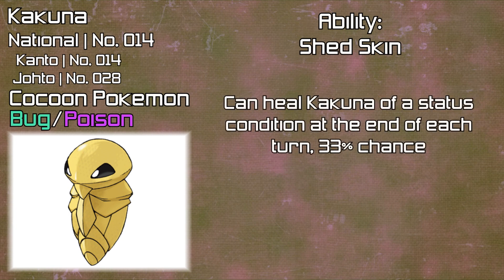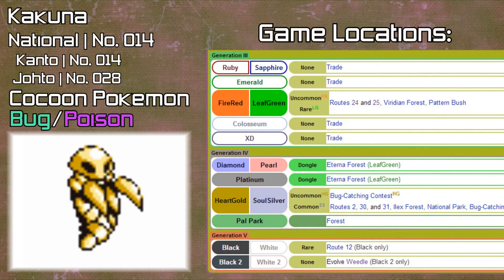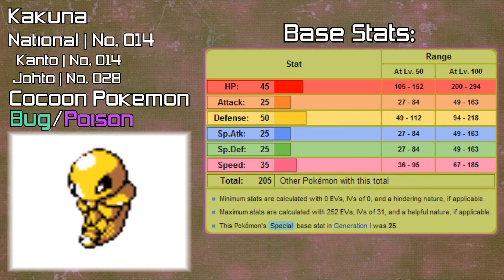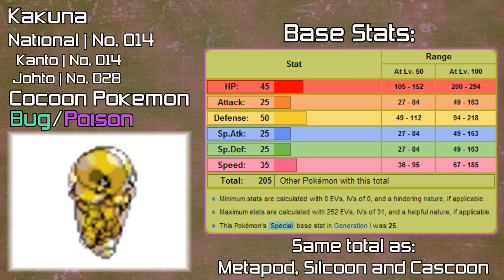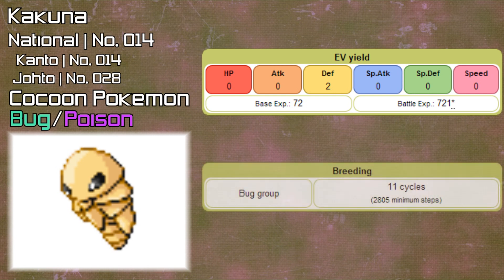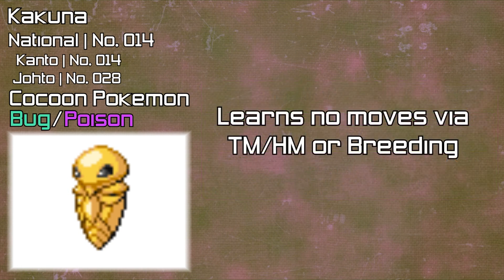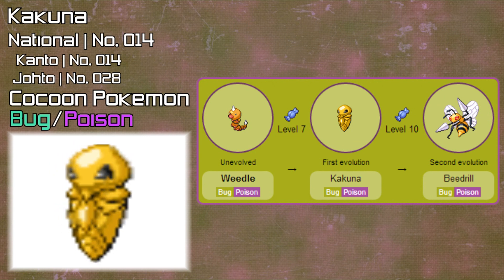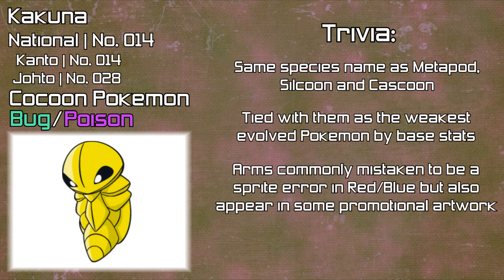PokeArchives | Kakuna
We look at Kakuna's Archive!